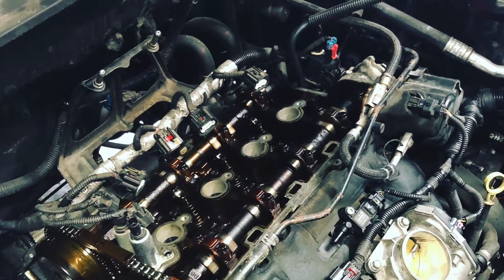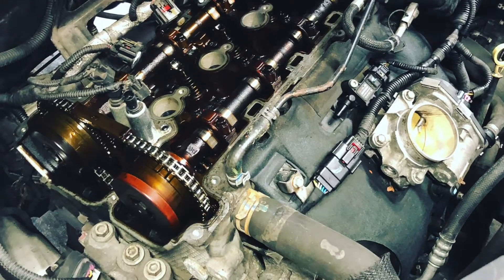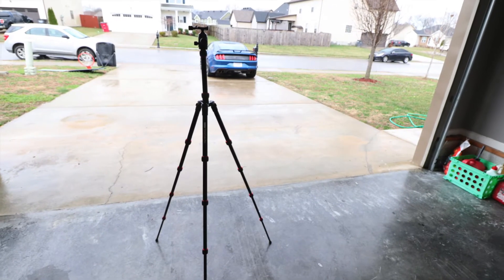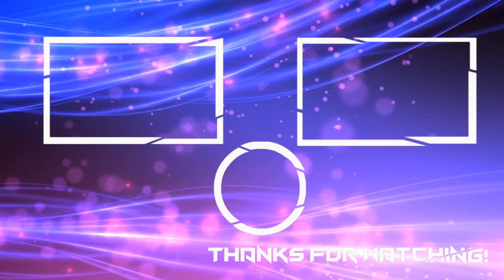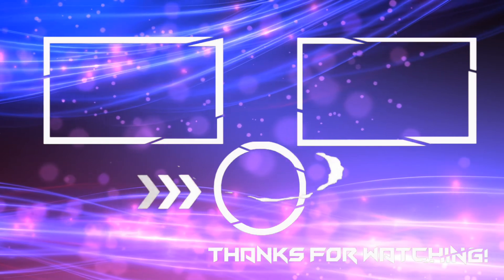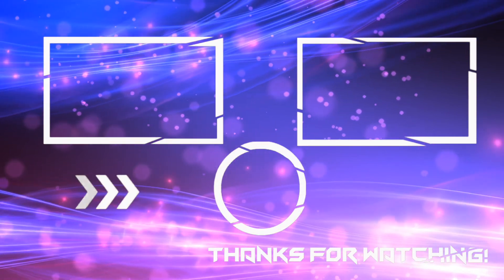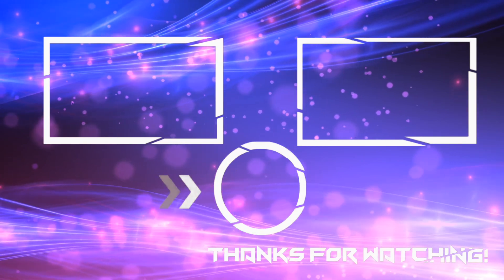2018 Mustang 1k Subscriber Give Away!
In this video I go over some of the rules for the new 1,000 subscriber give away on my channel. Please comment in the video to take part and always check back for the latest videos on my 2018 Mustang GT.

Use code: zander13automotive
Save 10% at RDP Store